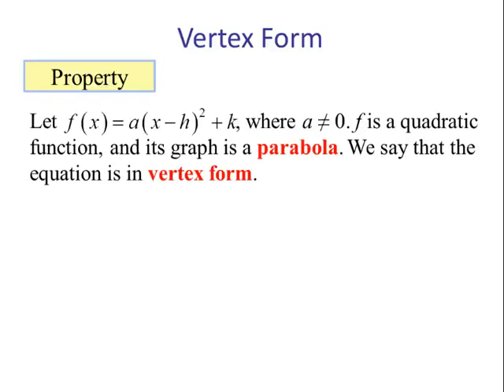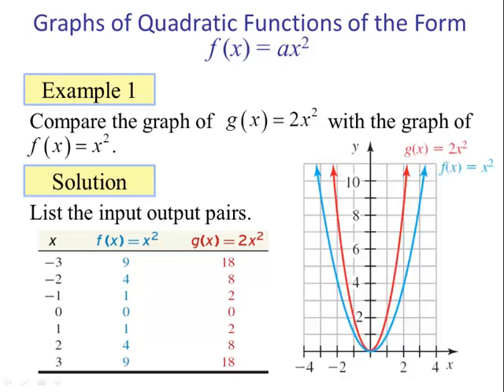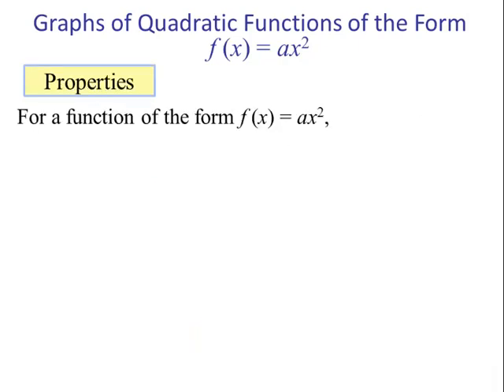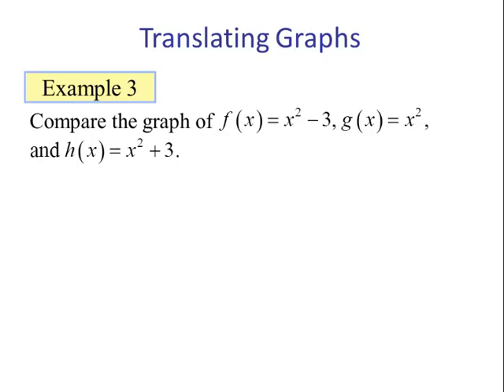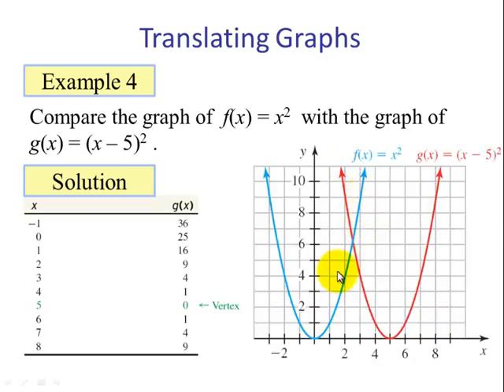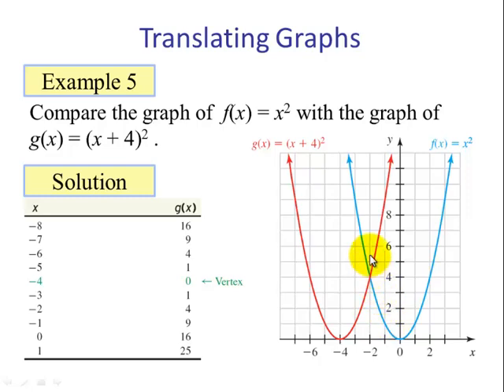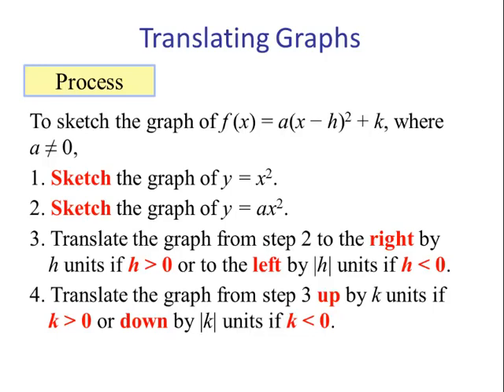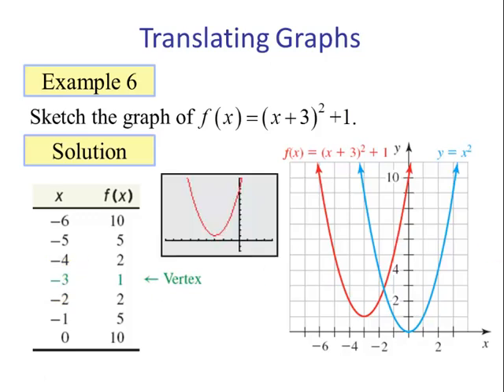Section 9.1 Part 1